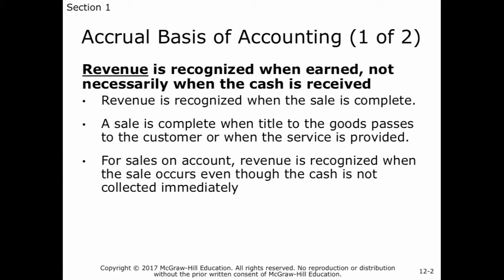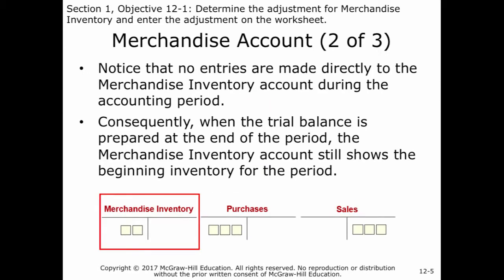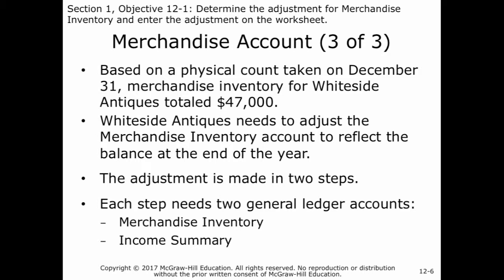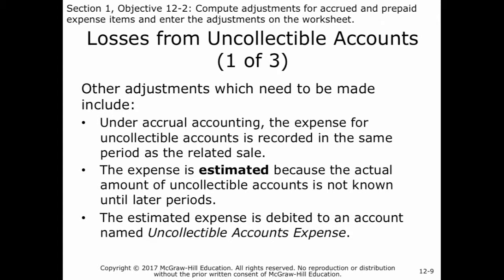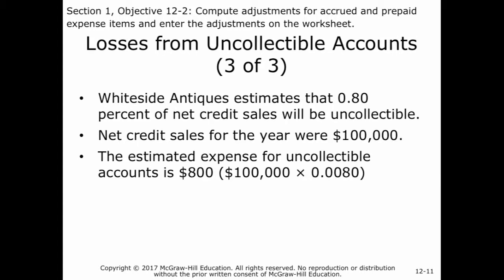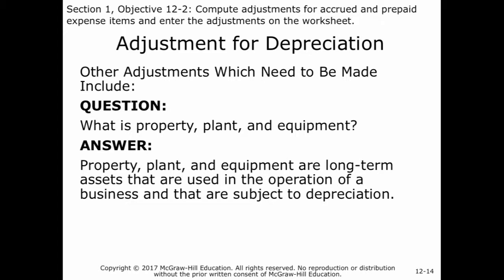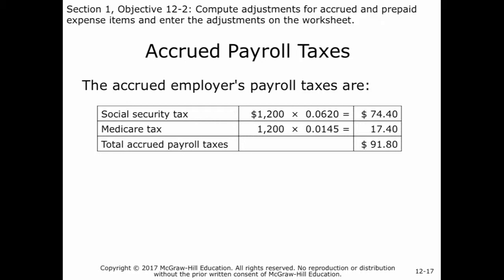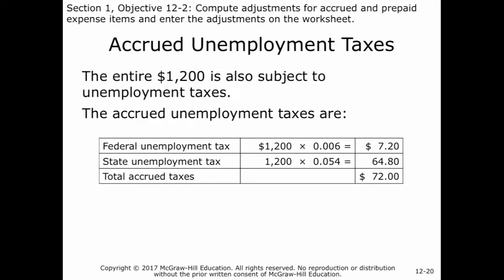Chapter 12 Lecture Accounting G100